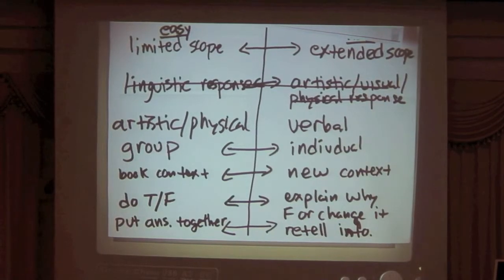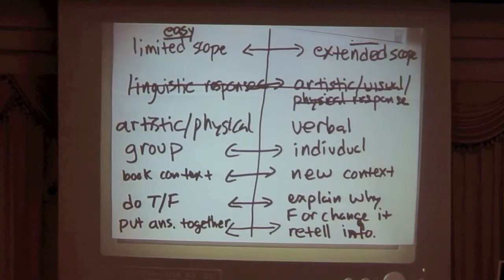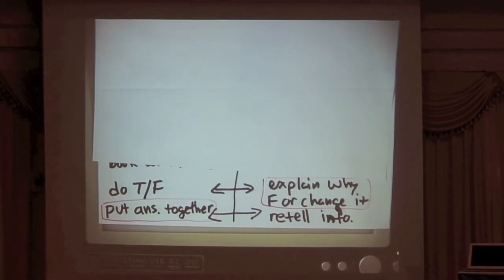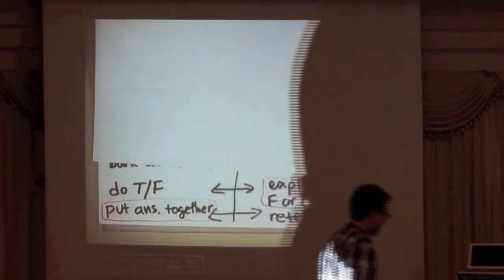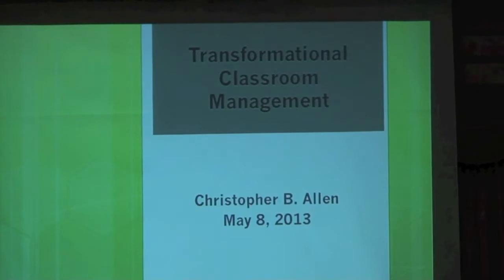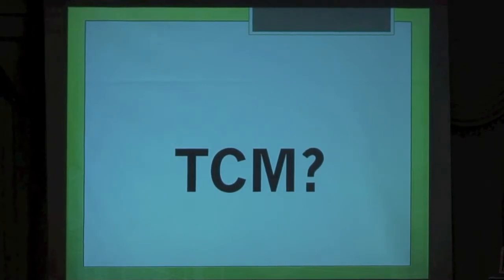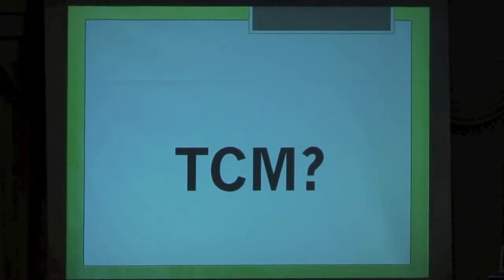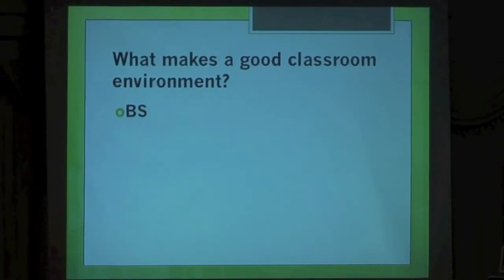IEP Seminar 2013-A1Pattaya 2/02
IEP Seminar 2013
8-9 May 2013
Place: A1 Pattaya